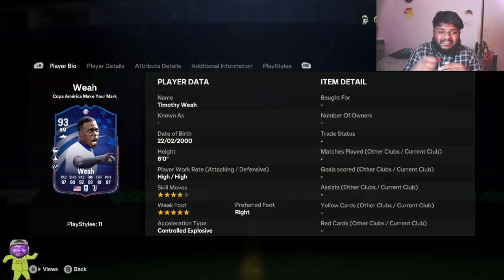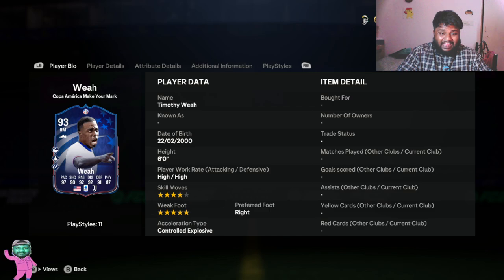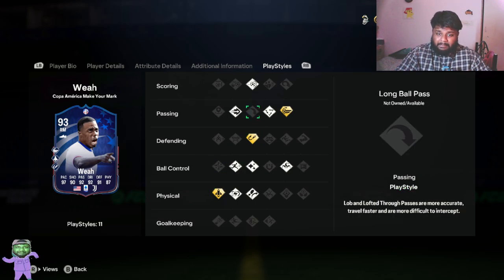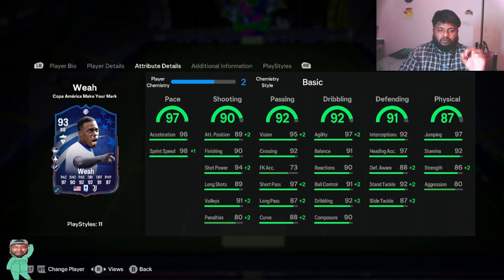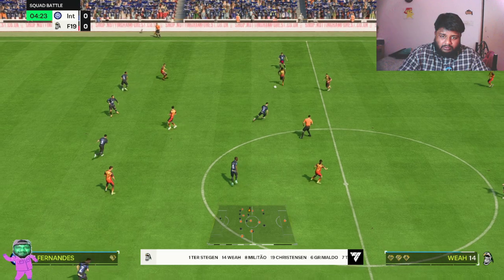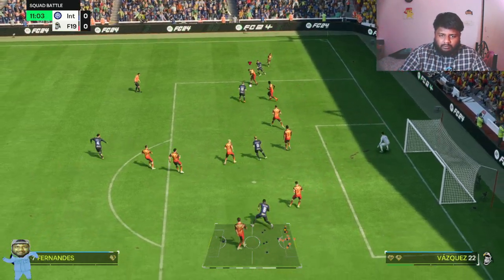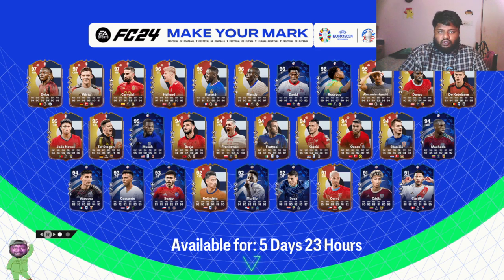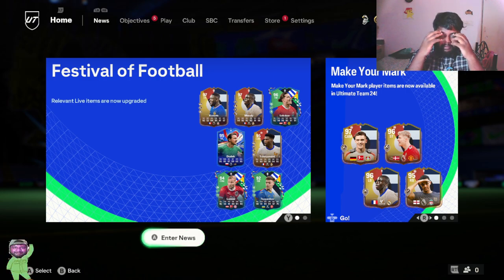COPA AMERICA TIMOTHY WEAH MAKE YOUR MARK (MYM) PLAYER REVIEW in EA FC 24!